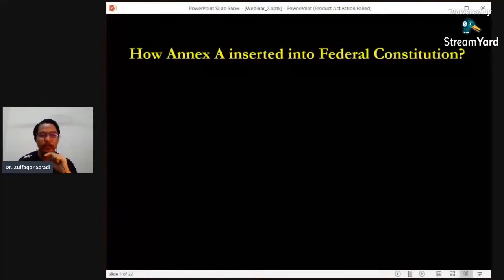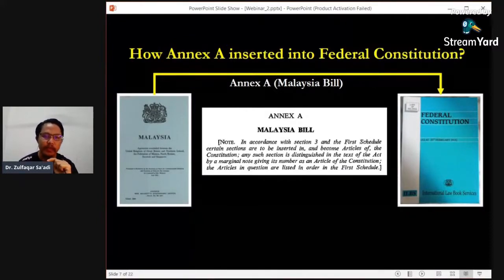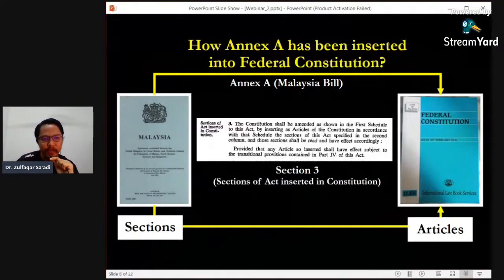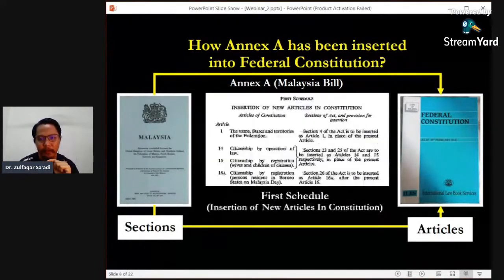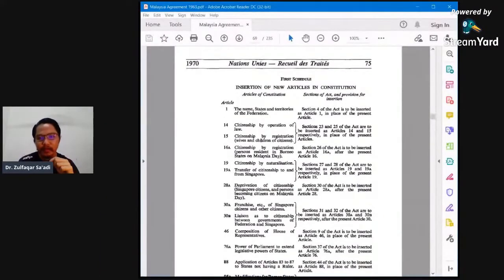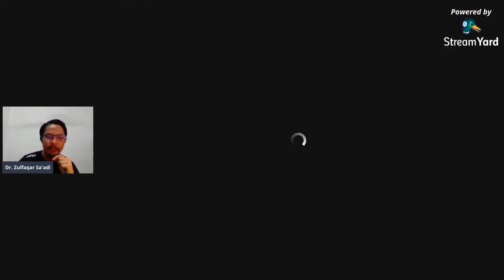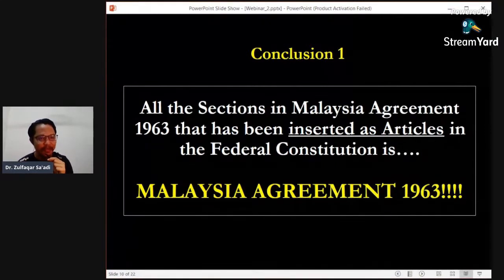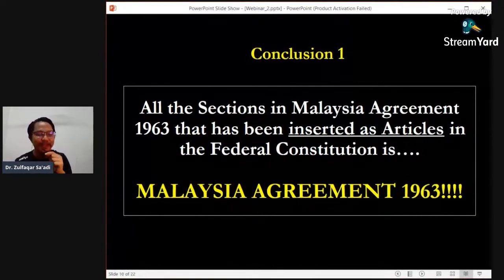Where is Malaysia Agreement 1963 in the Federal Constitution?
This is how the terms in Malaysia Agreement 1963 have become Articles of the Federal Constitution.